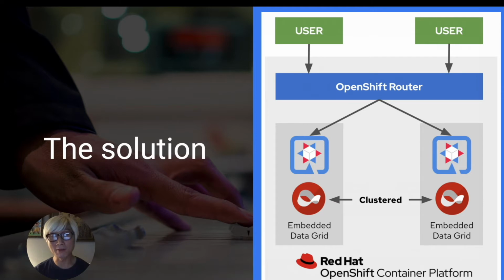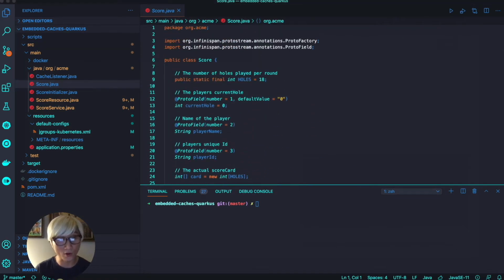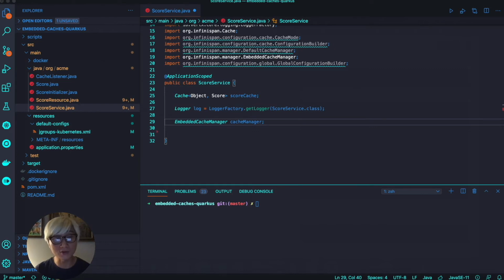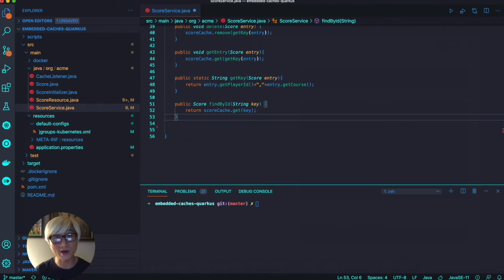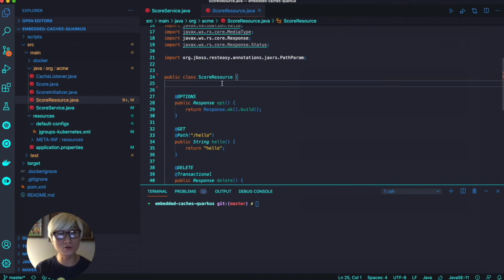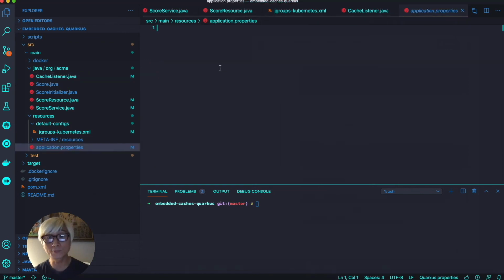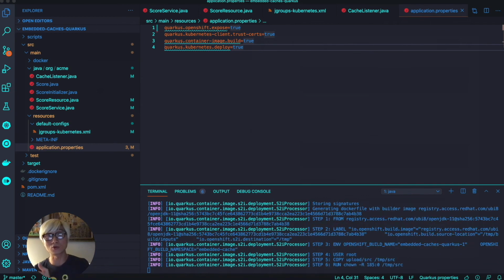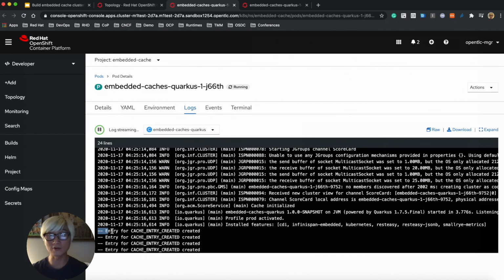Build embedded cache clusters with Quarkus and Red Hat Data Grid